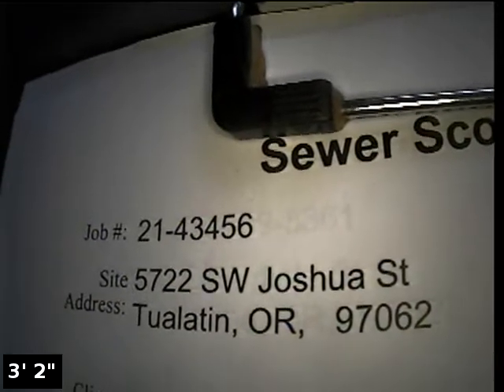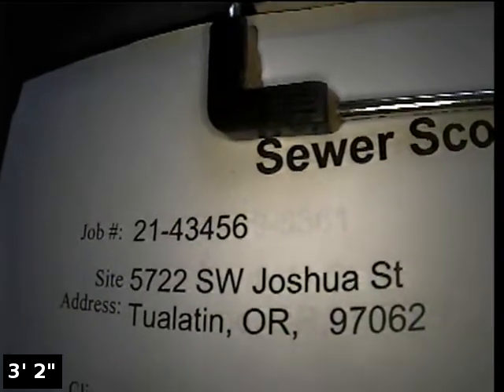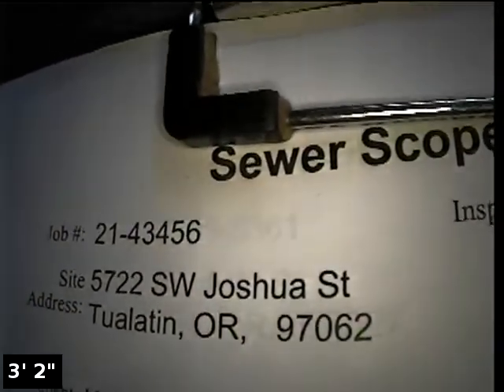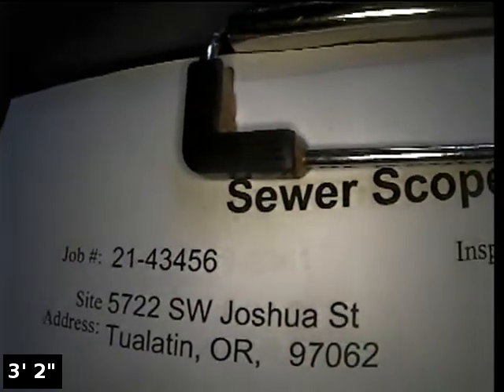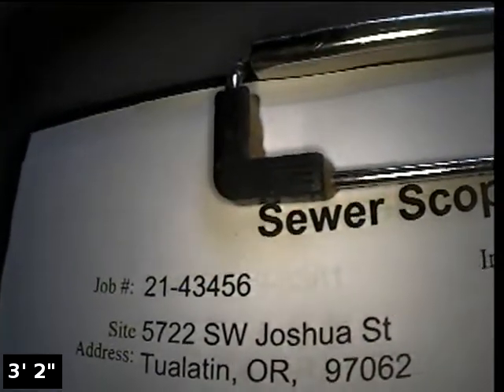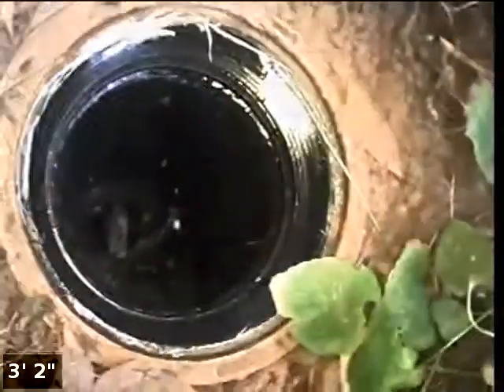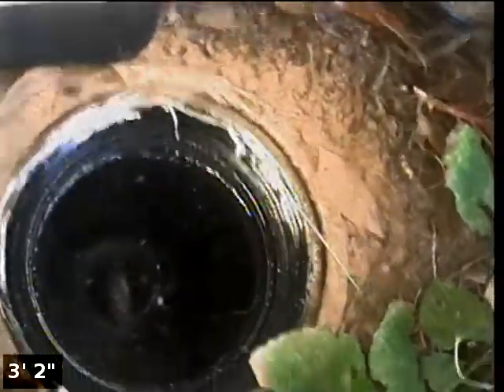inspection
5722 sw joshua s